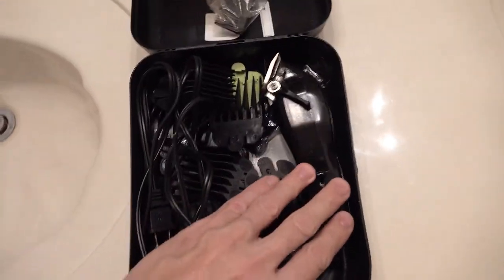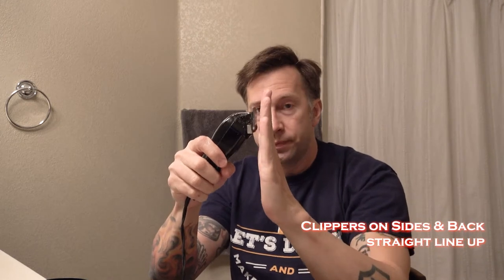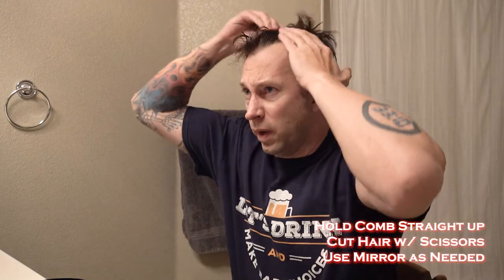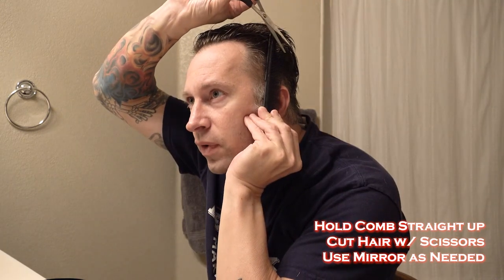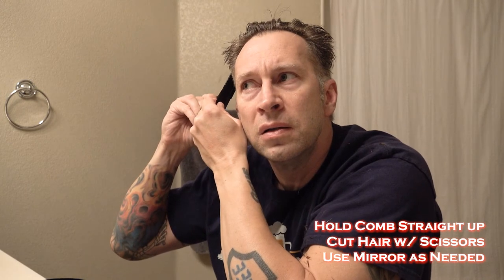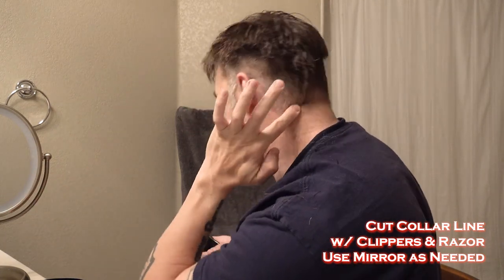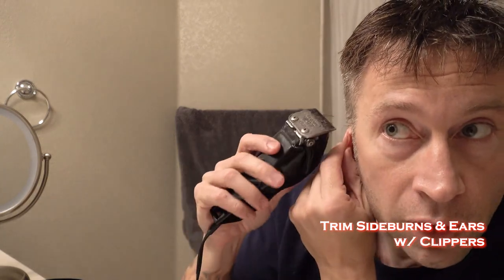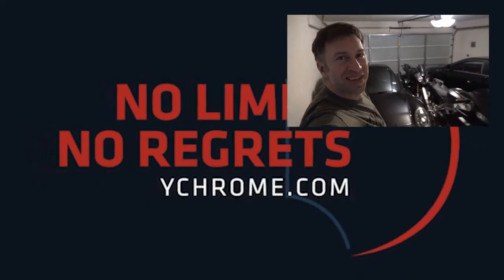How to Give YOURSELF a HAIRCUT Men Rockabilly Hairstyles - COVID Haircut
Here's how to give yourself a haircut men can do at home in Rockabillly hairstyles with long on top and self haircut men fade on sides and back as a coronavirus haircut. A COVID haircut is hard to do without risk, so if you wonder how to cut your own hair men fade or rockabilly haircut, here's a self haircut tutorial. This is how to cut my own hair in a diy haircut cutting my own hair as a corona haircut and how cutting my own hair can show you a self haircut men for how to cut your own hair at home in a COVID haircut at home.

Check out the high octane, true life documentary movie about me smashing the cross country motorcycle record "No Limits - No Regrets" at: